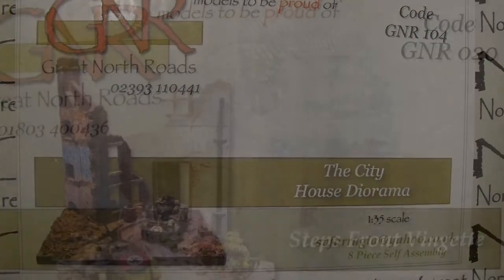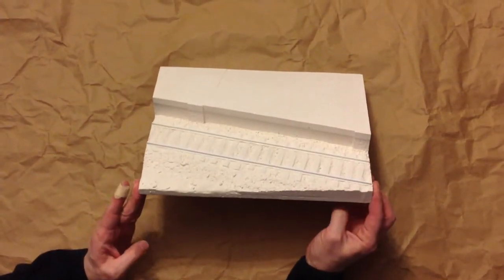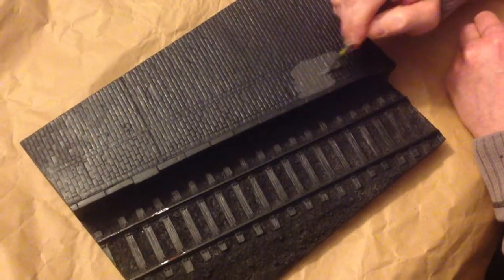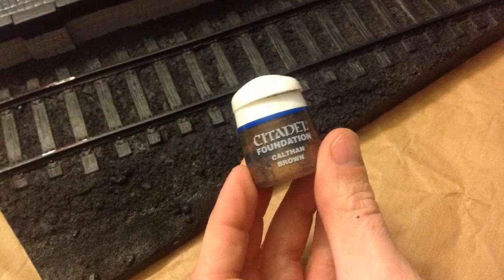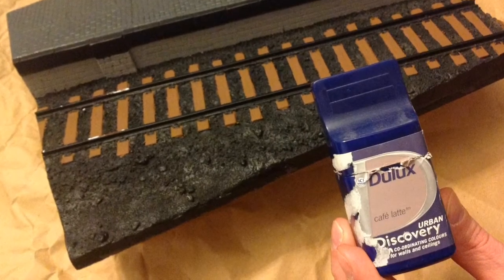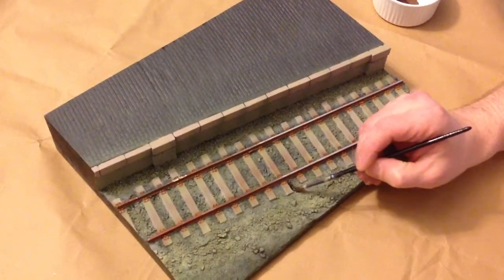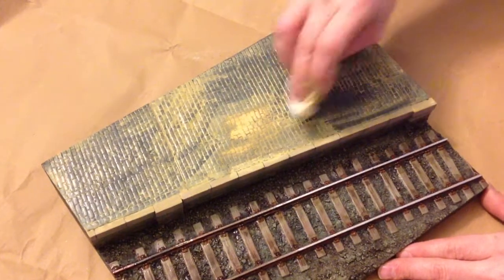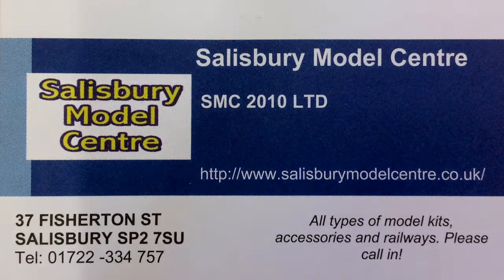Great north Roads Diorama Casts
Introducing Great North Roads plaster casts and the paints and primers that can be used on them.